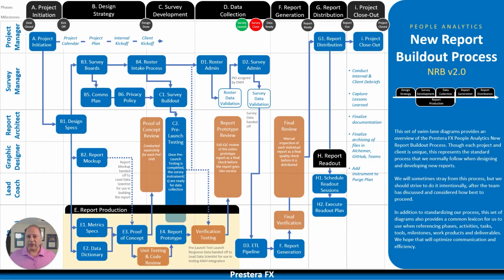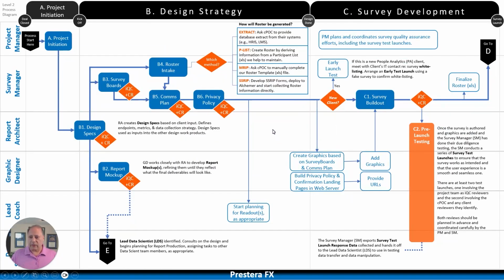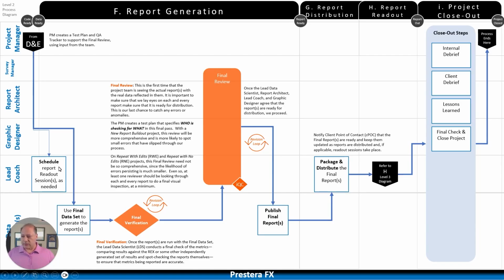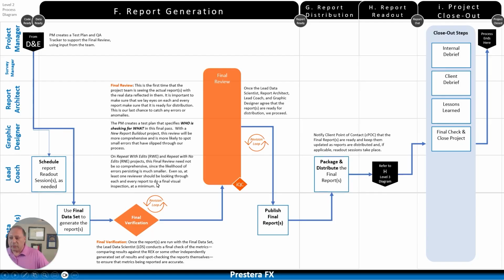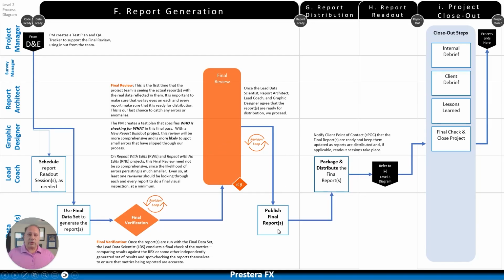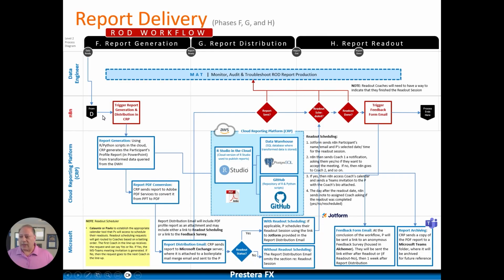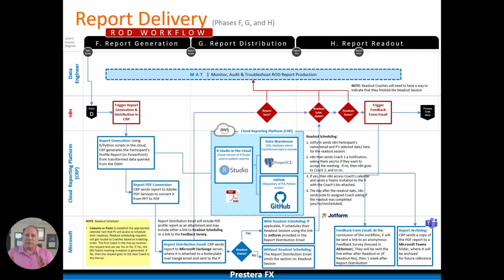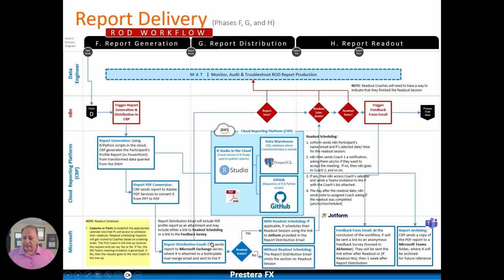Automated Quality Checks with Oversight | “Reports on Demand” Case Study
When you're generating hundreds of reports a day, manual QC doesn't scale — but neither does skipping it. Here's how we replicated expert review into an automated checklist, and what "human on the loop" means in practice. To take a deeper dive, read the case study blog post